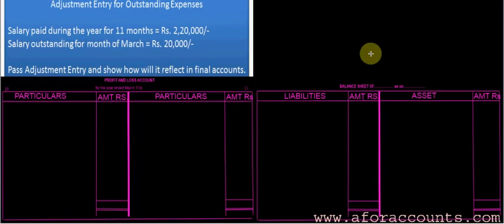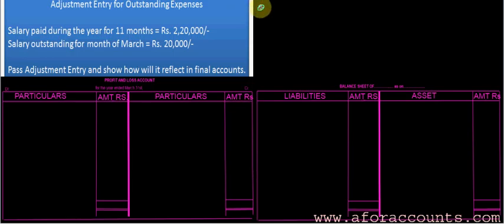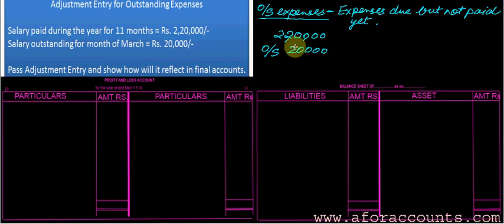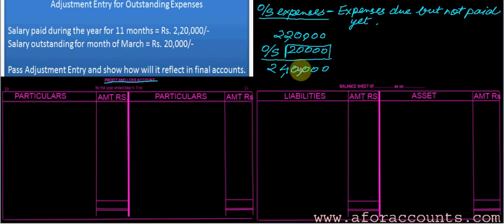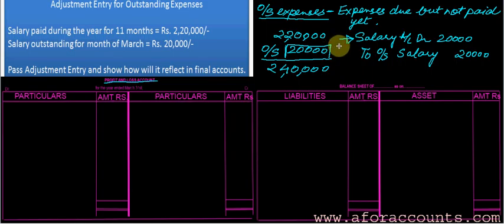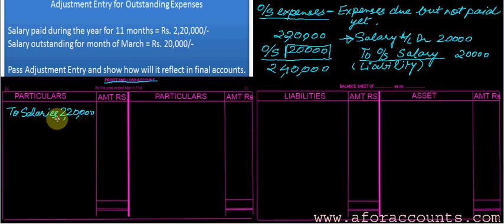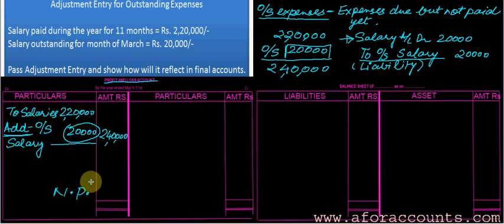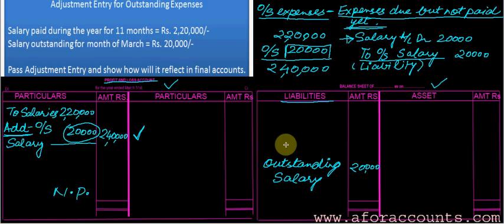14.1 Adjustment entry for Outstanding Expenses (Advanced Final Accounts)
Adjustment entry for Outstanding Expenses (Advanced Final Accounts) - by AforAccounts.com